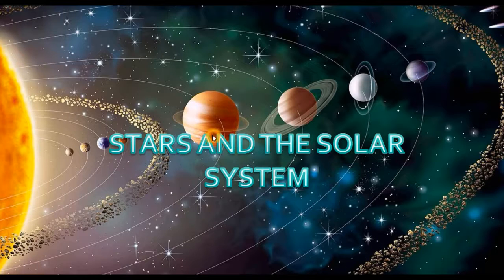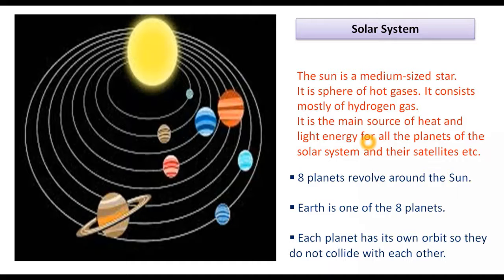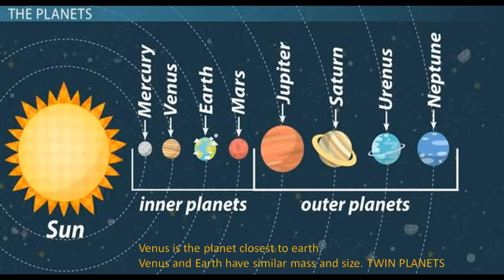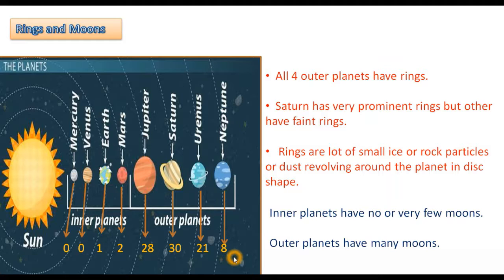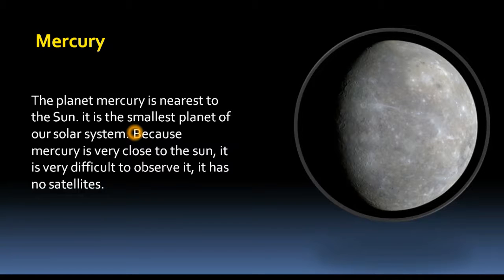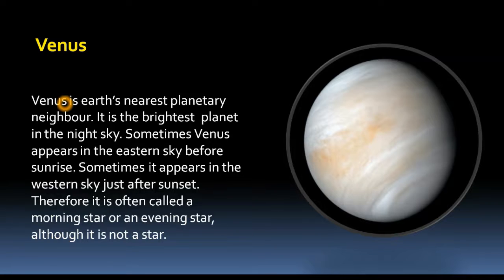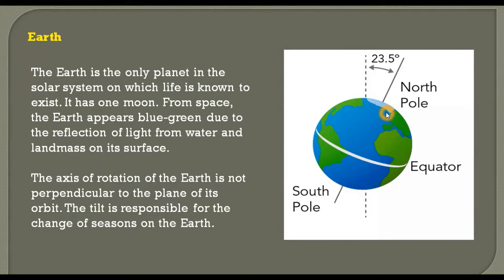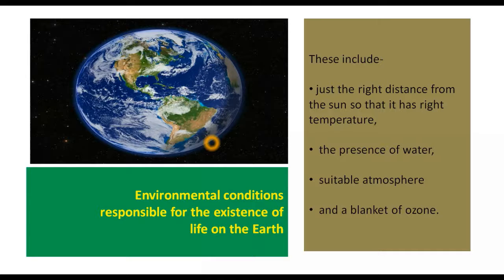Solar System: Sun, Planets (Mercury, Venus, Earth) | Stars and the solar system | Class 8